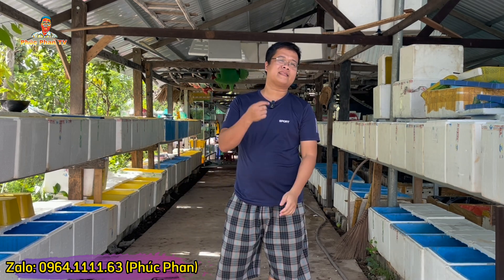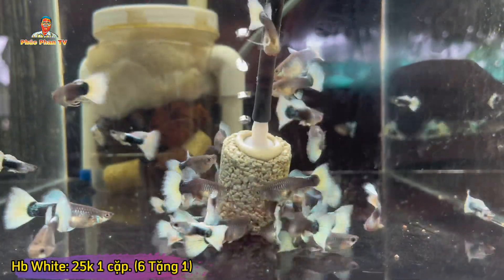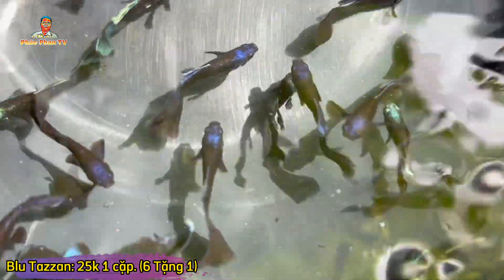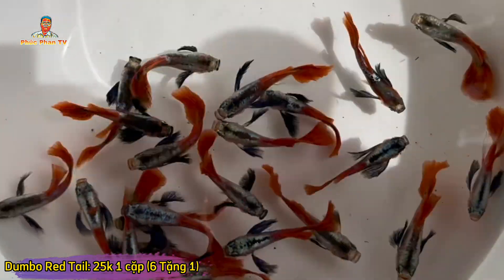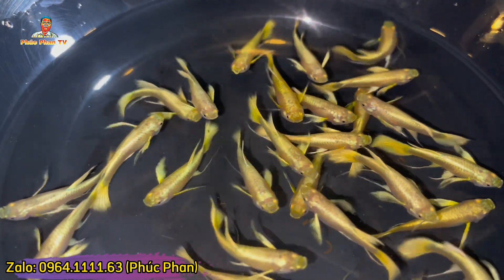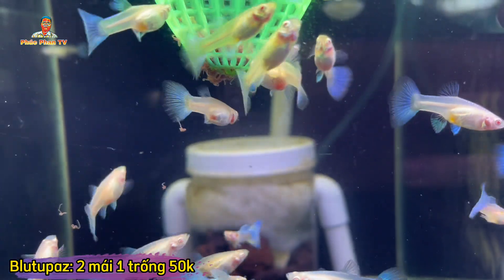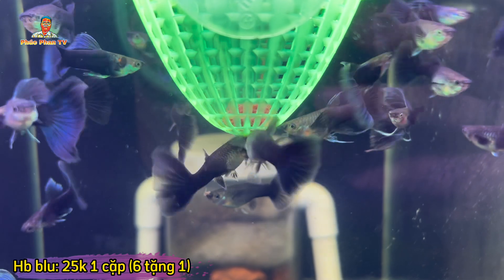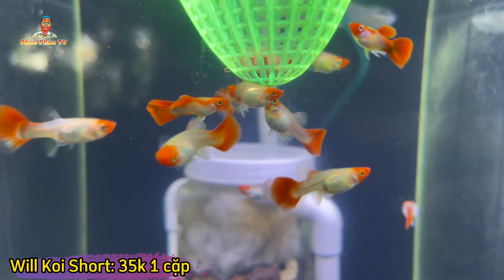Lên Cá 7 Màu Rẻ Học Sinh| Guppy| Phúc Phan TV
☆ Điện Thoại: SMS & Zalo: 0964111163 (Phúc Phan)
☆ Địa Chỉ Trại: 125 Ấp 3 Xã Long Thới Huyện Nhà Bè Tp.HCM (Cách Cầu Bà Chịêm 2: 300mét)
- Địa Chỉ Google Map: Phúc Guppy Farm
- Đơn Hàng ít nhất 150k  và Không Ship COD.
- Ship Tất Cả 63 Tỉnh Thành Trong Nước. Bằng Hình Thức chuyển khoản trước.
© Bản thuộc về Phúc Phan TV